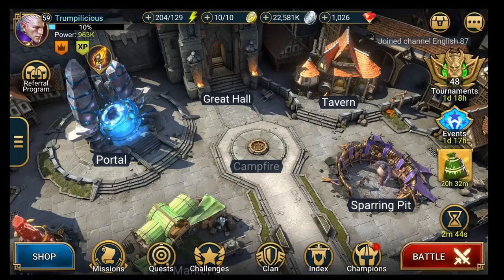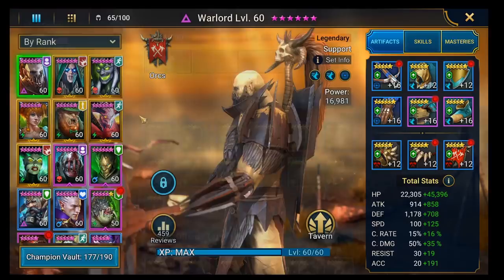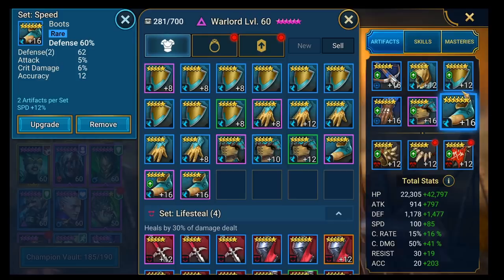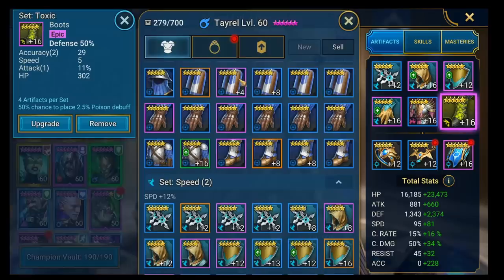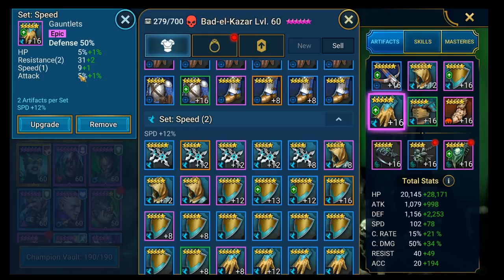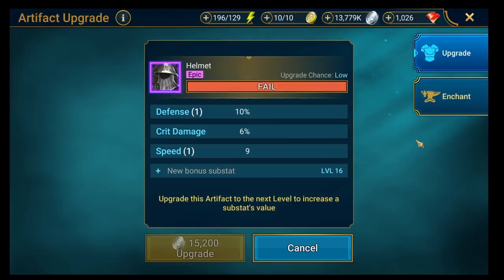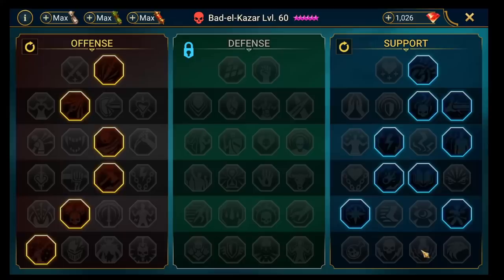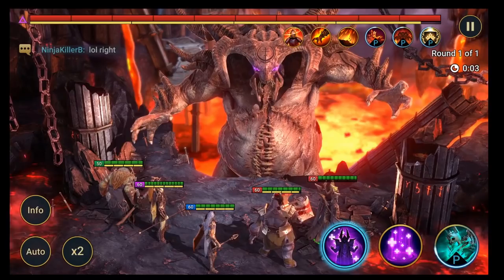Trumpilicious Account Take Over | Clan Boss Speed Tune Tutorial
Build a Clan boss team like a boss!